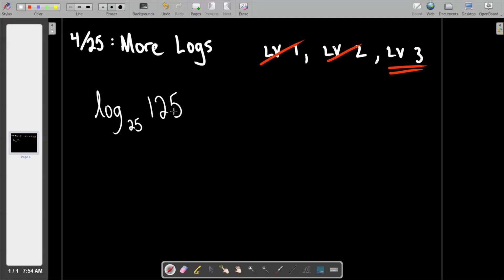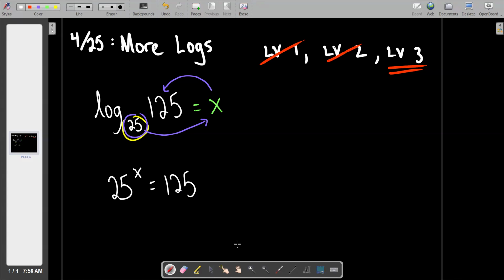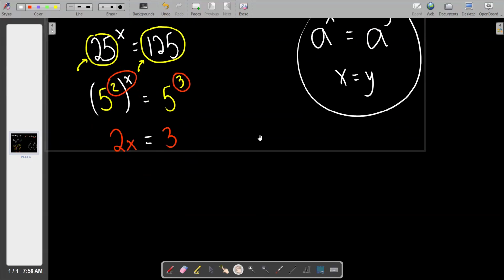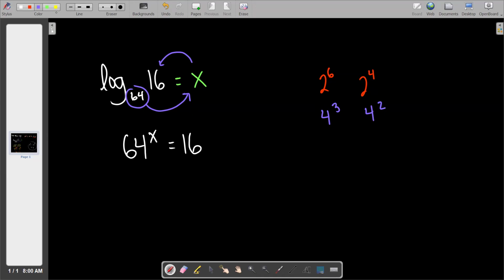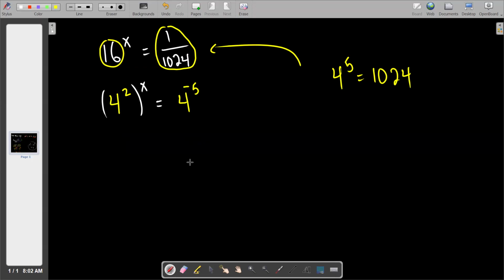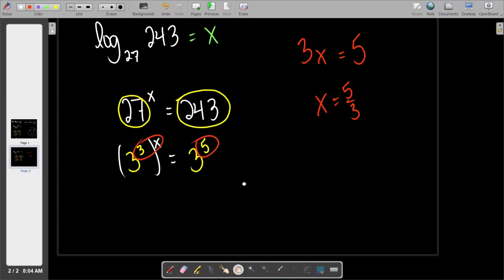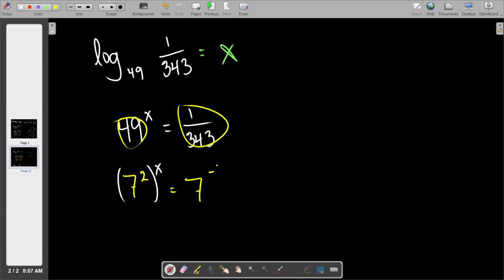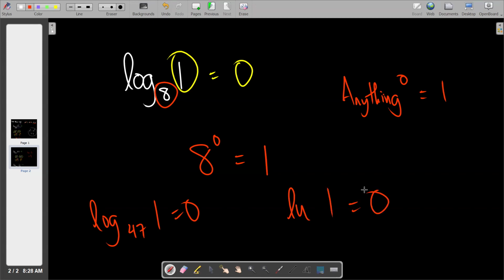Evaluating Harder Logarithms